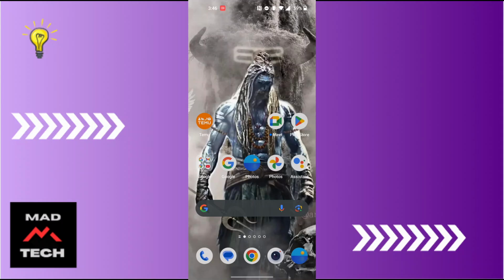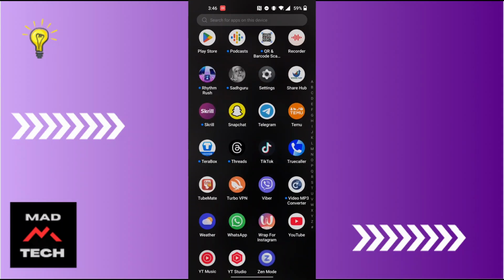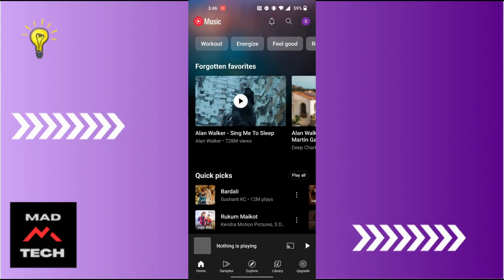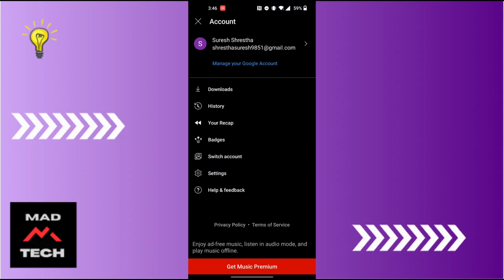How to Boost Bass and Surround Sound in YouTube Music App?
How to Boost Bass and Surround Sound in YouTube Music App? MadTechTutorial

Welcome to MadTechTutorial! In this video, we’ll show you how to boost bass and enhance surround sound in the YouTube Music app for a richer, more immersive listening experience. Whether you’re using headphones or speakers, these tips will take your audio quality to the next level!